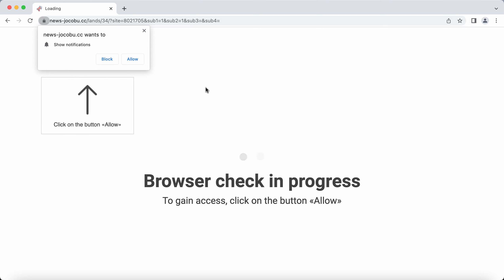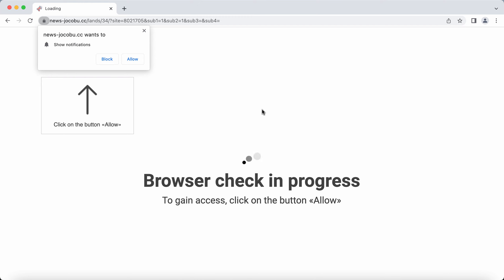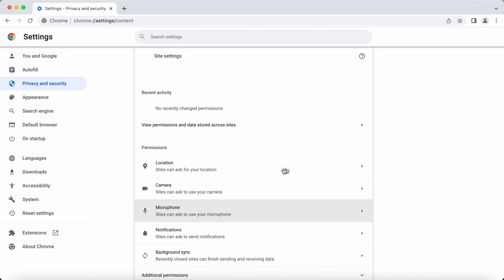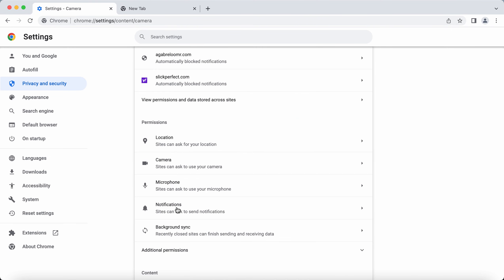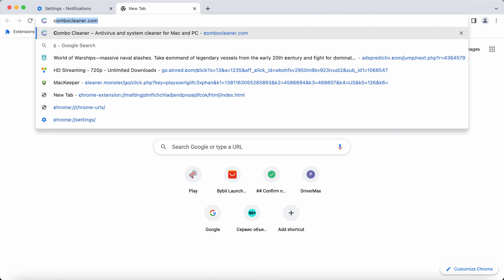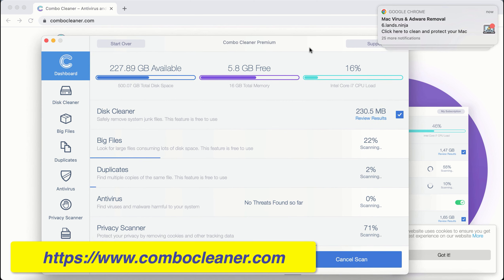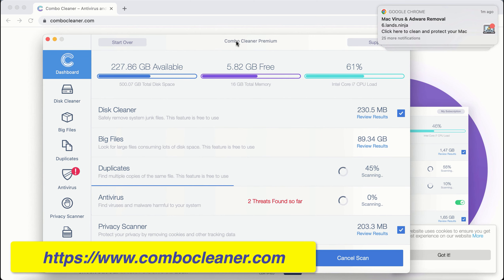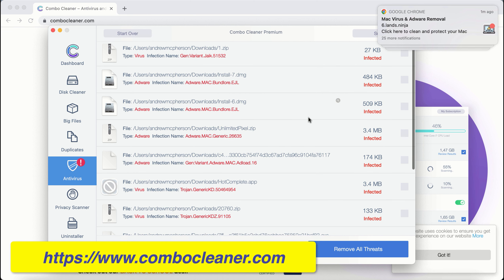News-jocobu.cc web push notifications - how to remove?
News-jocobu.cc is a malicious site. It shows many fake alerts that try to make users click on a special "Allow" button in order to make them subscribed to the multiple and truly annoying ads that will be displayed in the form of web push notifications. If you have mistakenly clicked on the "Allow" button, use Combo Cleaner Antivirus via the official to fix your browser or, optionally, follow the manual instructions provided in the video.